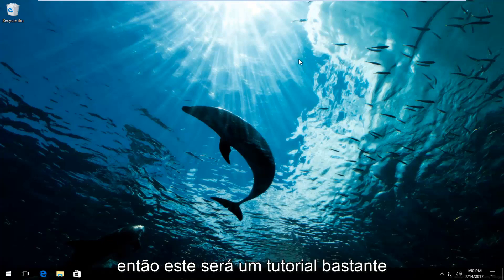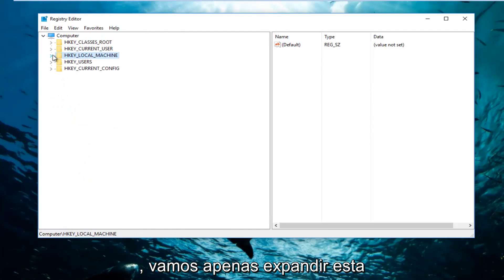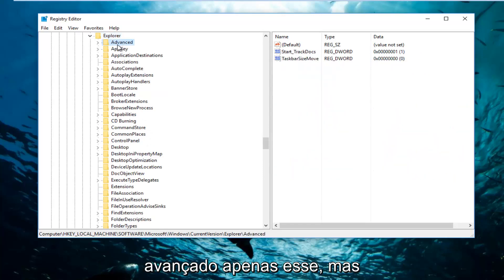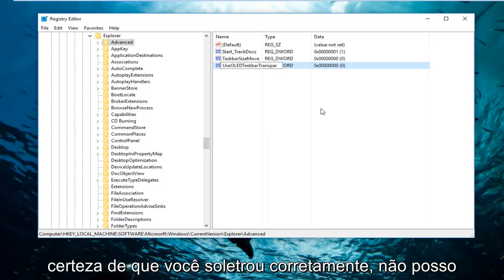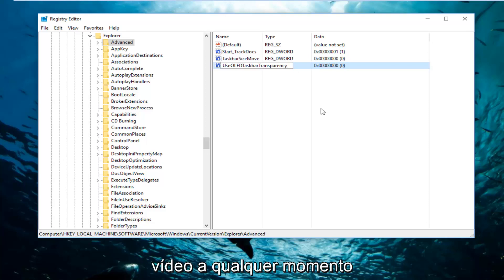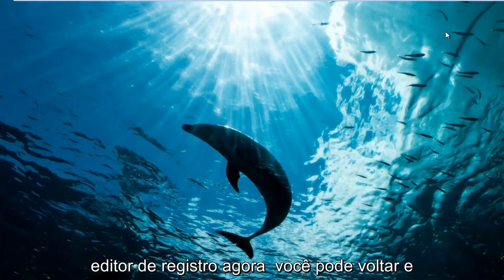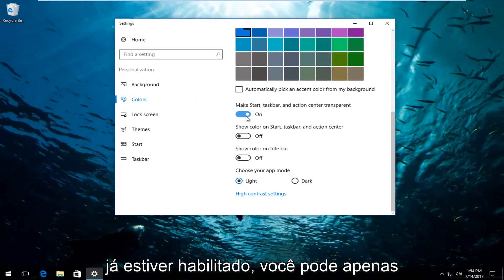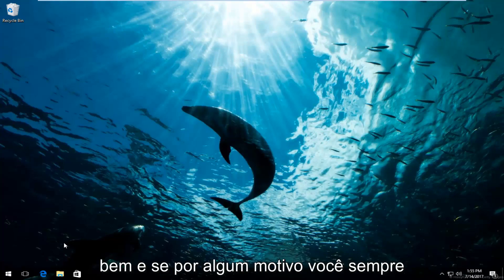Como deixar a BARRA DE TAREFAS do Windows 10/11 transparente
Tornar a barra de tarefas do Windows 10 transparente

Valor DWORD:  UseOLEDTaskbarTransparency

A barra de tarefas do Windows 10 é altamente configurável e o Windows 10 já inclui uma opção em suas configurações de personalização para tornar a barra de tarefas transparente. Mas, com um pouco da magia do Registro, você pode habilitar uma configuração que dá à barra de tarefas um nível ainda maior de transparência.

Torne a barra de tarefas do Windows 10 mais transparente editando o registro

Para tornar a barra de tarefas do Windows 10 mais transparente, você só precisa fazer um ajuste em uma configuração no Registro do Windows.

A barra de tarefas do Windows 10 é, por padrão, ligeiramente transparente e tingida com a cor que você escolher. Se você souber onde procurar, poderá até aumentar sua transparência com um hack do registro. Mas você não pode tornar a barra de tarefas completamente transparente, para que apenas seus ícones apareçam no papel de parede.